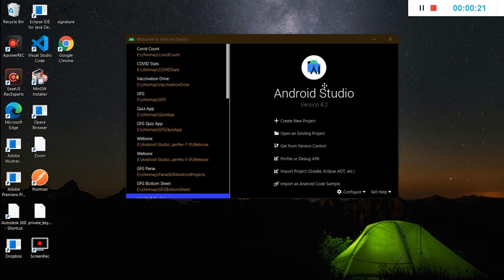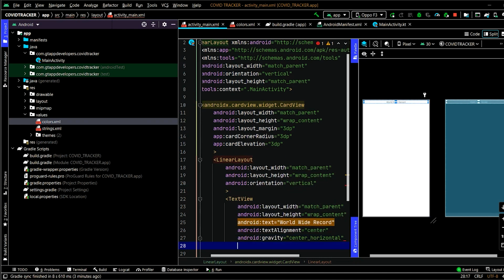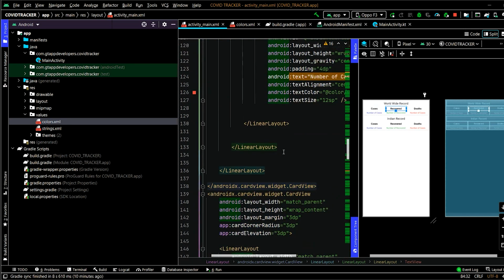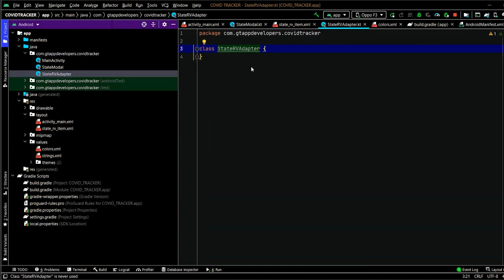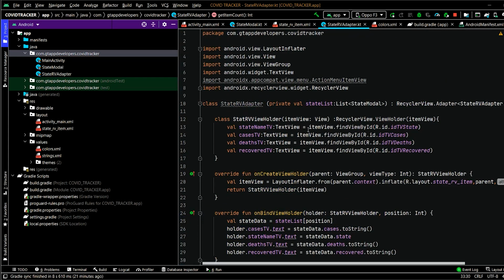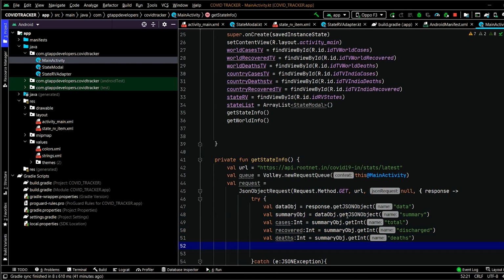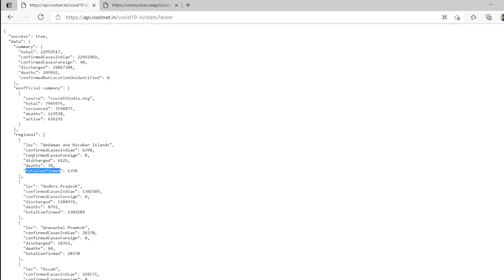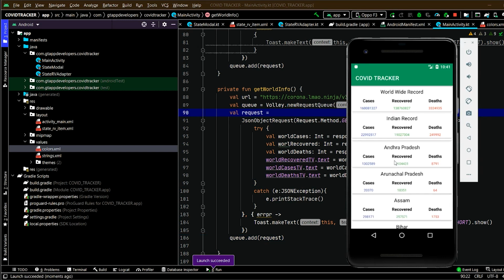How to Make a Covid-19 Tracker Android App? | GeeksforGeeks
In this video, we're going to discuss how to create a Coronavirus (COVID-19) Tracker Android App using REST API and Volley Library in Android Studio. The app will show you various fundamental COVID-19 details such as Global COVID-19 Stats, Number of Cases in India, Number of Patients Recovered, etc. So, let's get started.

WISH TO CONTRIBUTE VIDEOS ON GEEKSFORGEEKS? Please submit this Google Form

This video is contributed by Chaitanya Munje.